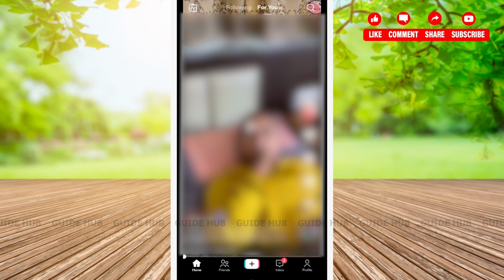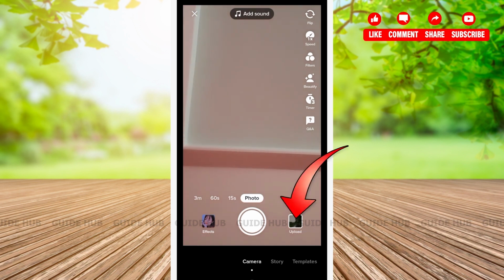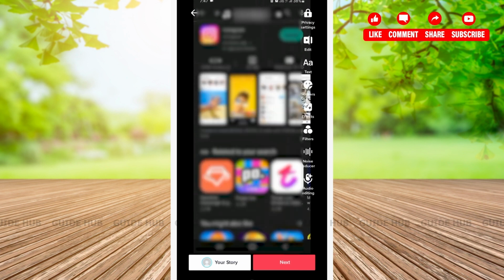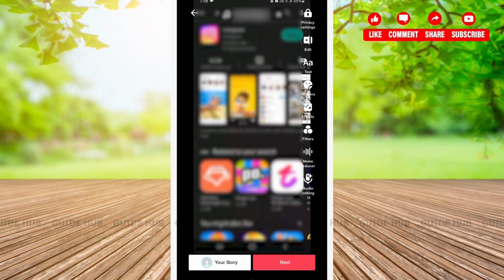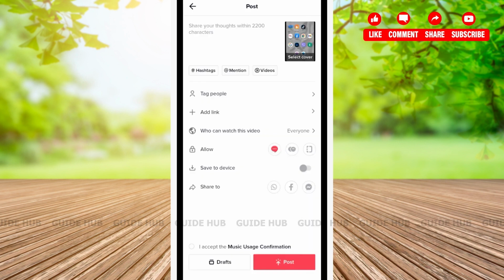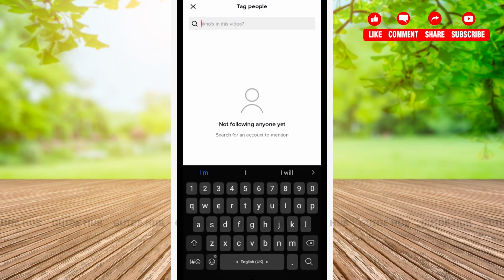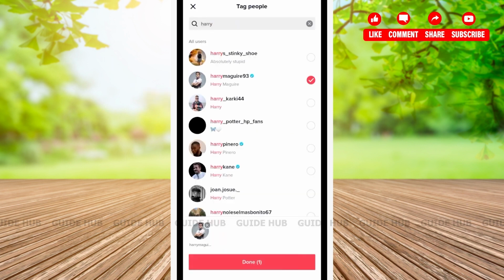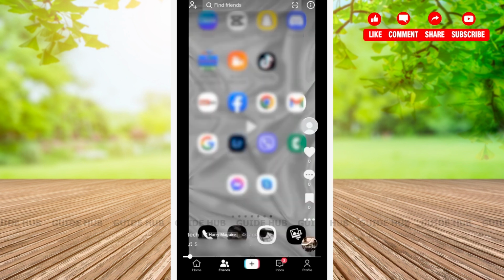How To Tag Someone On TikTok 2023 | Mention People In TikTok Video | TikTok App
"How To Tag Someone On TikTok 2023 | Mention People In TikTok Video | TikTok App" - A Tutorial Video by Guide Hub.

A tutorial video for the process to tag someone on TikTok video.